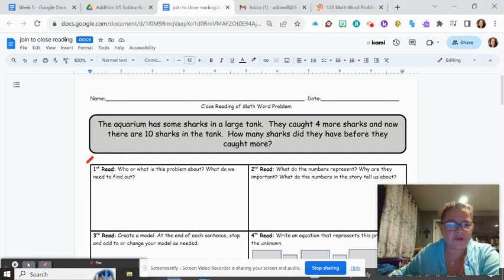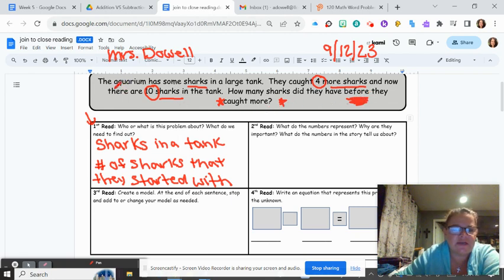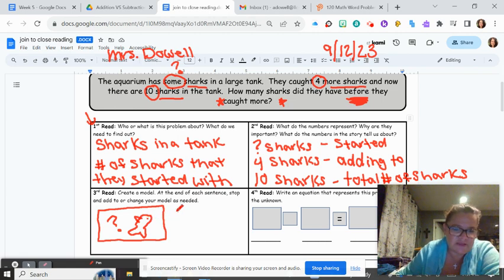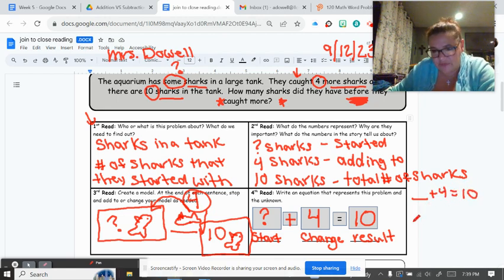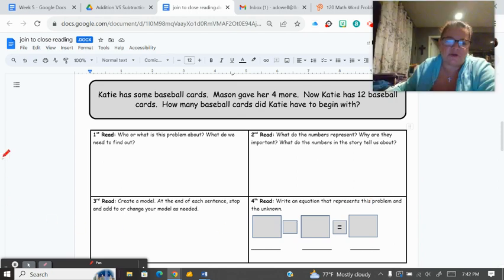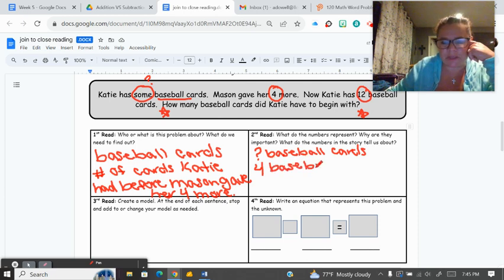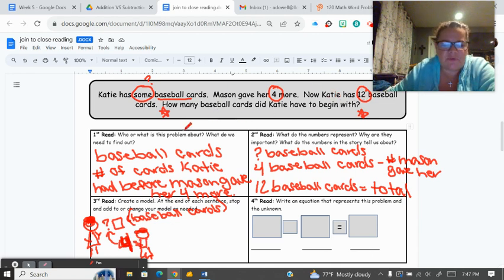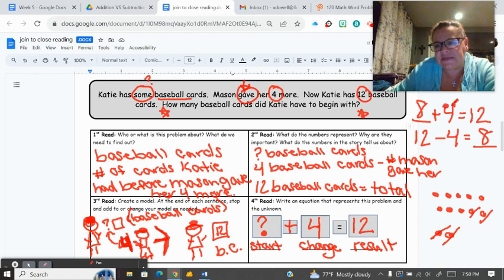Join to close reading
Close reading of 2 join to type word problems.